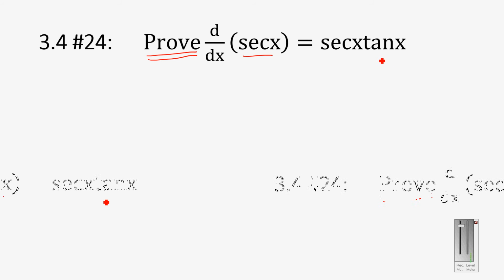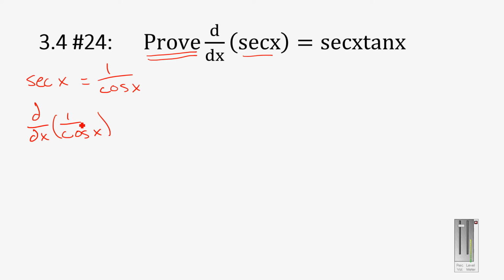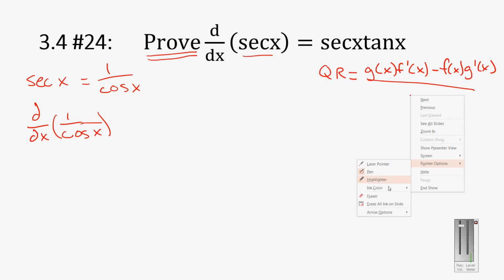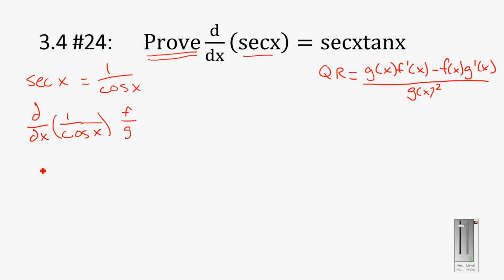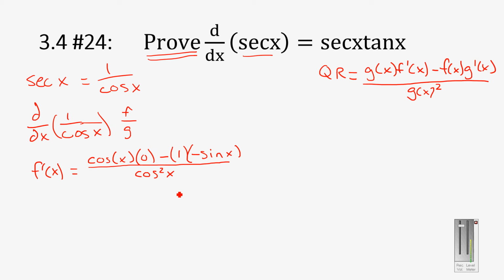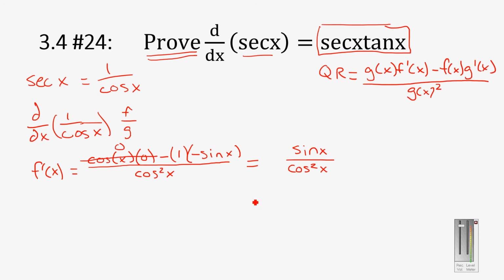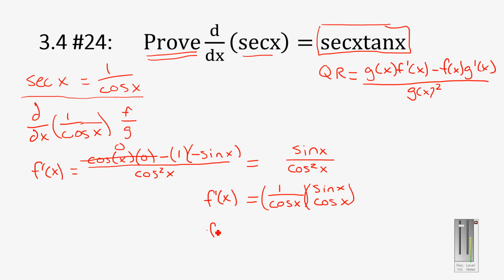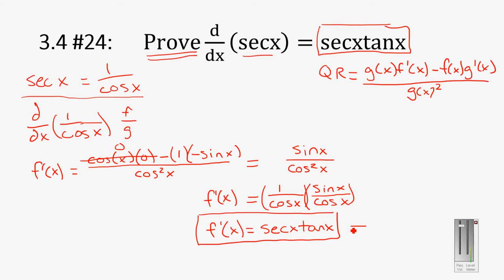Calculus 1 - Section 3 4 #24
Sample homework problems from the problem set 3.4